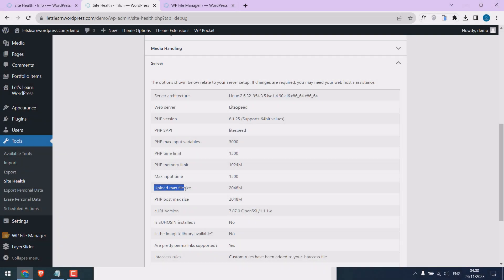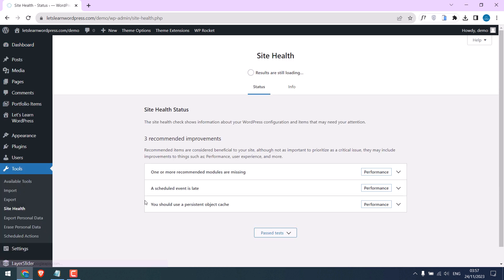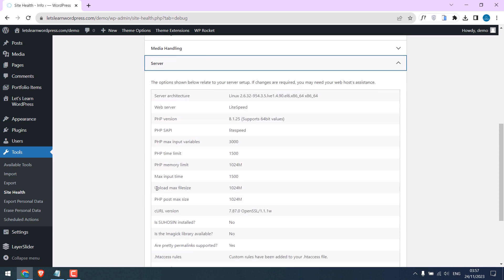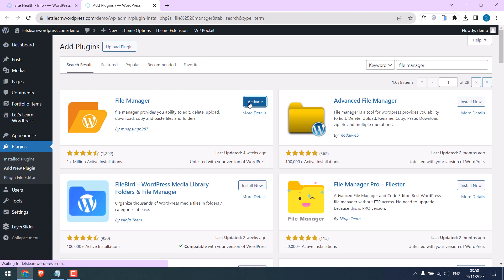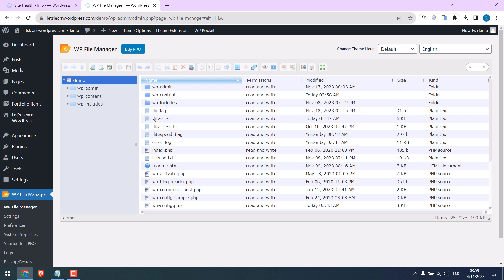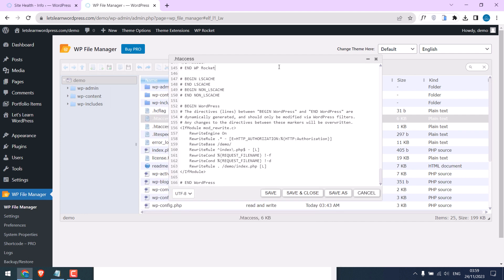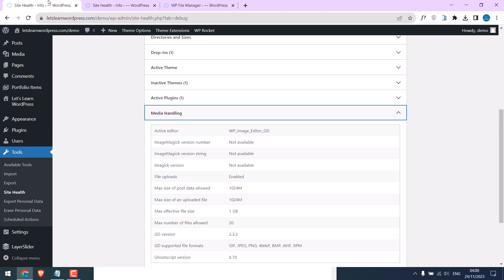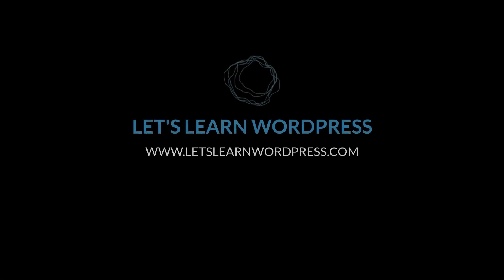How to Increase Maximum Upload File Size in WordPress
In today's WordPress tutorial, we'll explore a straightforward method to increase both the upload max file size and PHP post max size in WordPress. We will be using the .htaccess file to achieve this instead of php.ini.

Since we need to access the .htaccess file, you can either use cPanel, FTP, or a free plugin. We will be using a free plugin, File Manager, which will allow us to access all the files. If you cannot edit .htaccess using the File Manager plugin, please use FTP or cPanel.

Anyway, now open the .htaccess file and add the provided code; you can change the value from 2048 MB to as you prefer. Then save it. Now you will have increased the maximum upload file size.